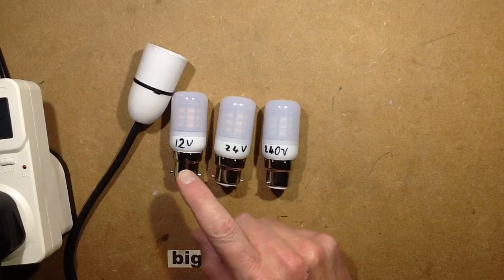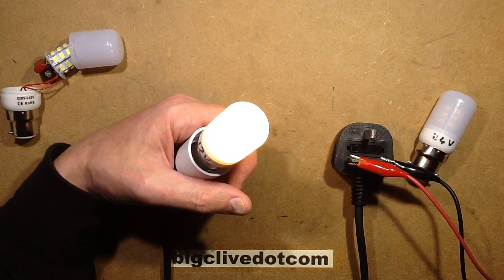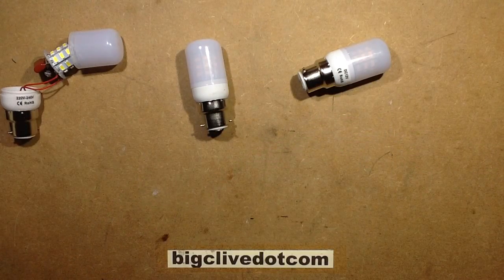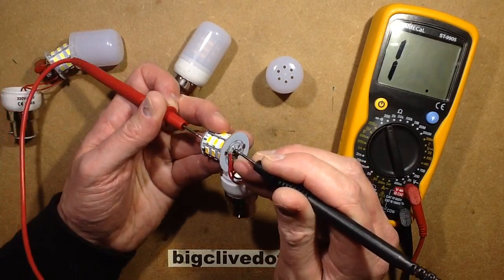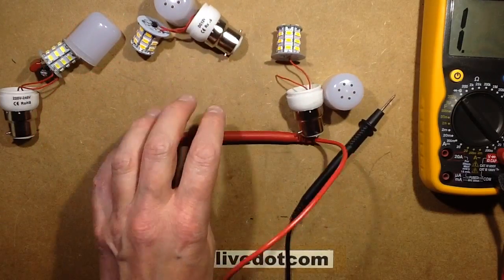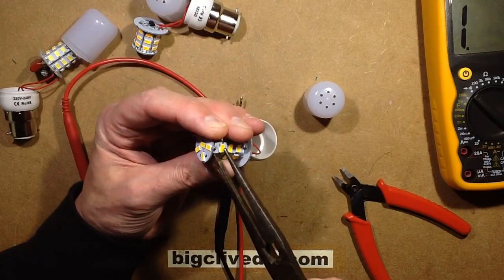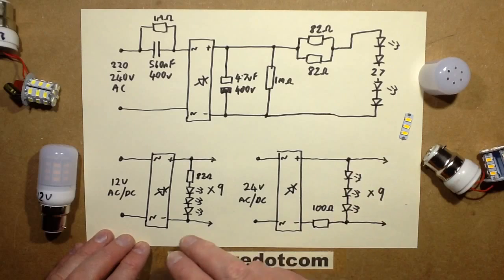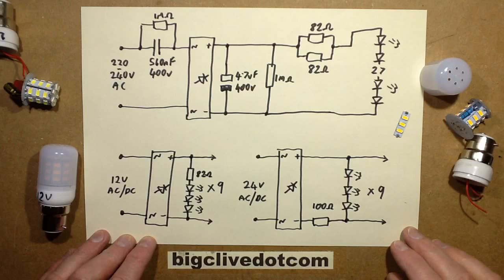12V, 24V and 220-240V LED lamp comparison. (With schematics.)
Just out of interest I bought three identical looking lamps with different voltage ratings to take apart and compare the circuitry.